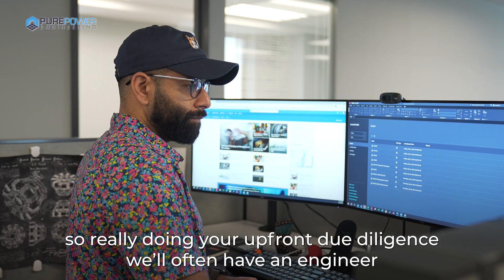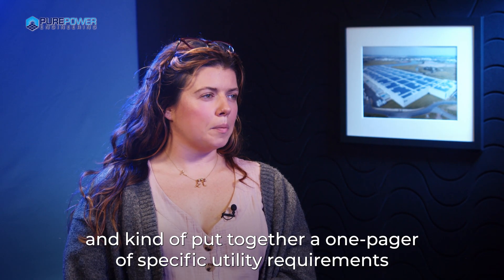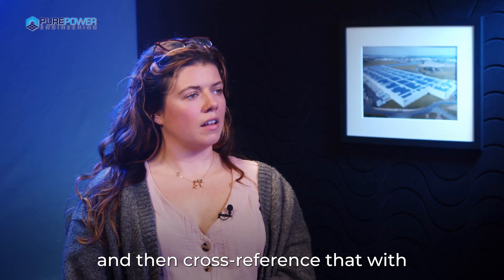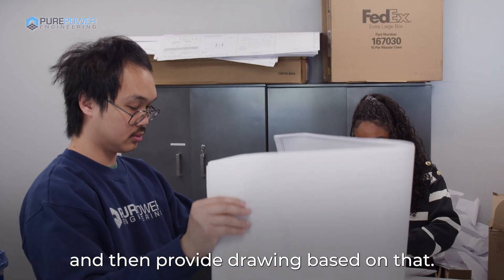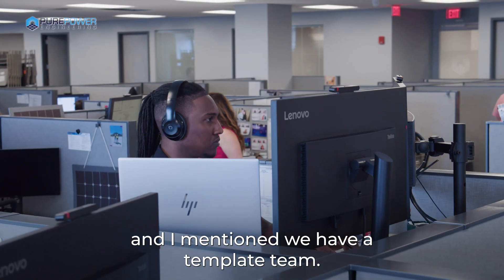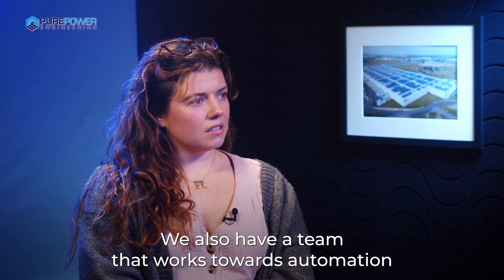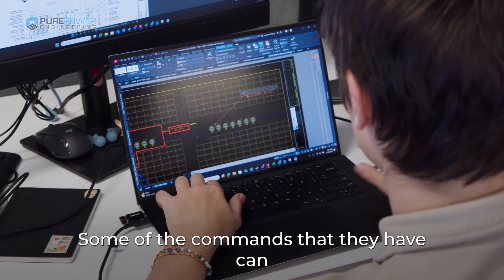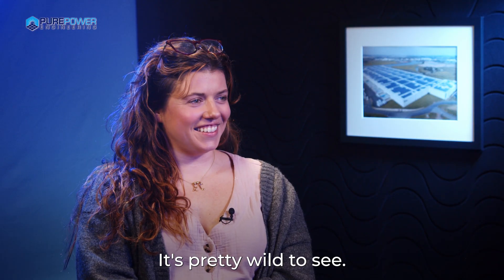Utility Requirements, Tools & Automation | Solar + Storage Engineering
🔧 Utility Requirements Are a Moving Target—Here’s How We Stay Ahead | 𝗙𝗼𝗿 𝗱𝗲𝘃𝗲𝗹𝗼𝗽𝗲𝗿𝘀 𝗮𝗻𝗱 𝗘𝗣𝗖𝘀, 𝘁𝗵𝗲 𝗯𝗶𝗴𝗴𝗲𝘀𝘁 𝗱𝗲𝘀𝗶𝗴𝗻 𝗵𝗲𝗮𝗱𝗮𝗰𝗵𝗲 𝗼𝗳𝘁𝗲𝗻 𝗰𝗼𝗺𝗲𝘀 𝗮𝗳𝘁𝗲𝗿 𝘆𝗼𝘂 𝘀𝘂𝗯𝗺𝗶𝘁—when the utility responds with 𝘀𝘂𝗿𝗽𝗿𝗶𝘀𝗲 𝗰𝗼𝗺𝗺𝗲𝗻𝘁𝘀 𝗮𝗻𝗱 𝘀𝗵𝗶𝗳𝘁𝗶𝗻𝗴 𝗿𝗲𝗾𝘂𝗶𝗿𝗲𝗺𝗲𝗻𝘁𝘀.

In this short video, we break down how Pure Power navigates this uncertainty by:
✅ Proactively researching utility-specific DG requirements
✅ Cross-referencing historical project data
✅ Leveraging internal tools and automation to adapt quickly

With utilities constantly evolving their standards, your engineering partner needs to be more than just reactive. Watch how we combine experience, due diligence, and automation to keep your solar + storage projects on track.